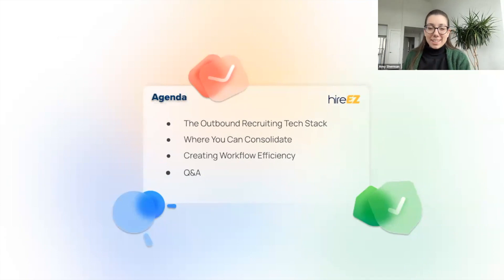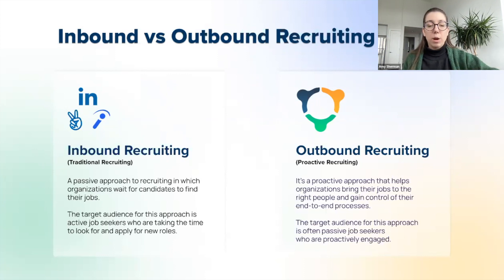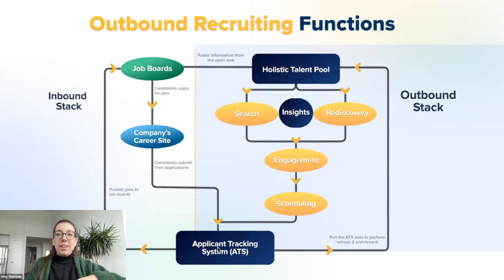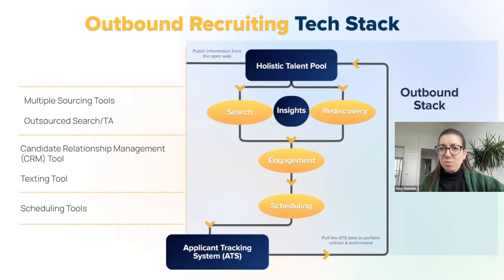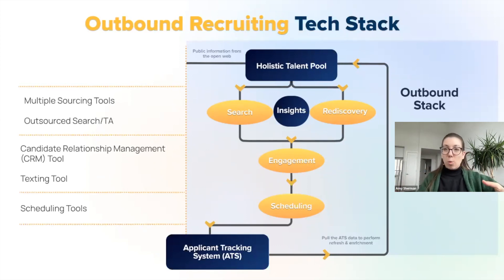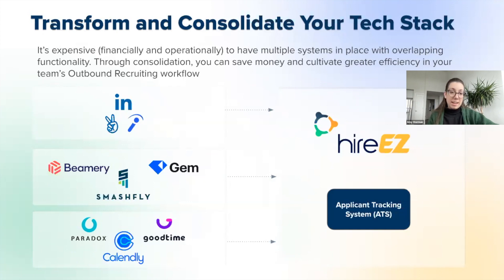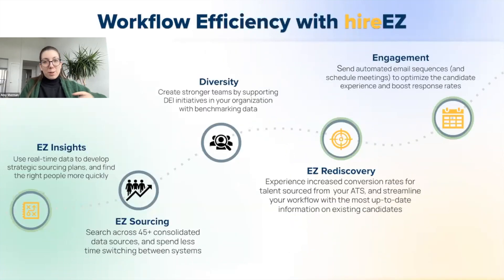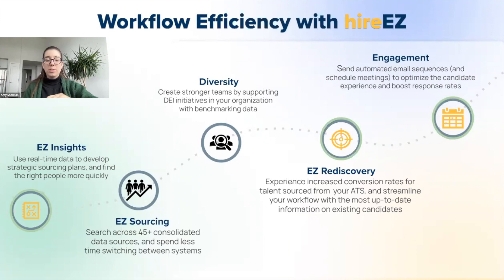Cutting Costs and Consolidating Tech with Outbound Recruiting Webinar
In today’s world of talent acquisition, there’s technology for almost every step of the recruiting process.

From talent market analytics and search to candidate engagement and interview scheduling, tools have made the recruiting process exponentially easier.

Yet, the accumulation of these tools have created two major issues.

1. The collective cost of these individual tools is very high
2. These individual tools create disjointed workflows and overlapping processes that lead to greater inefficiency

The solution to these two issues? A consolidated tech stack with outbound recruiting.

Join Amy Sherman, Sr. Manager Customer Education @ hireEZ, as she unpacks:

Where You Can Consolidate Your Tech Stack
How To Create Workflow Efficiency
The Outbound Recruiting Tech Stack

And more.